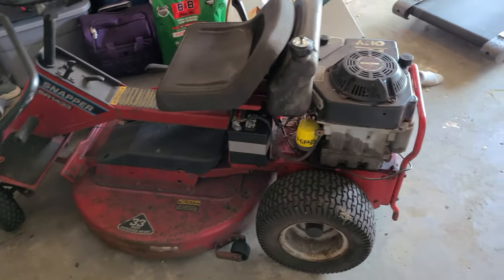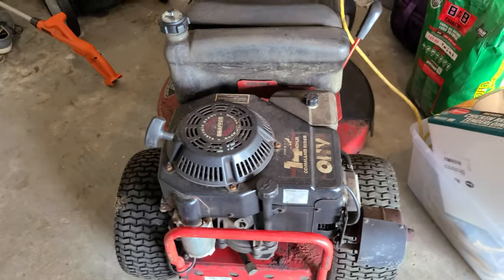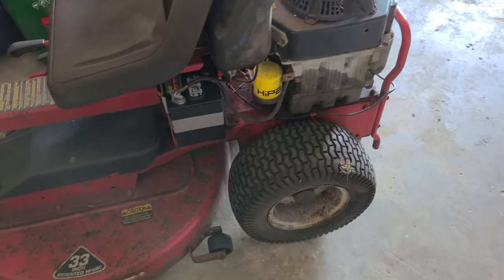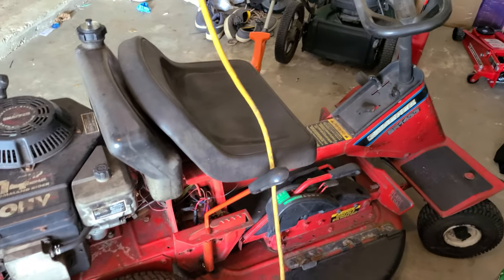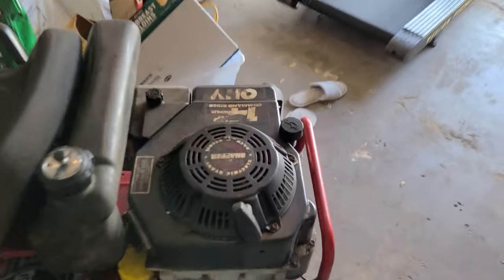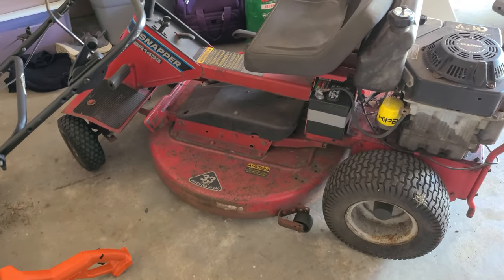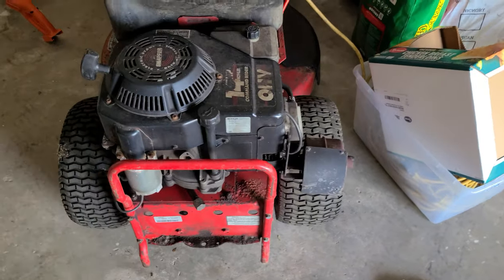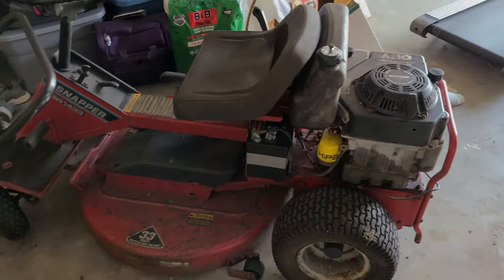Snapper SR1433 RER Mower Overview!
This is a roughly 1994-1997 Snapper SR1433 RER Mower..Meaning 14HP Engine with a 33inch Cutting Deck. IT has normal wear and Tear issues that in the future I look forward to addressing. But for now, this is just a quick overview of the Purchase. Snapper is a Tried and True brand that Shows its self with quality and longevity!